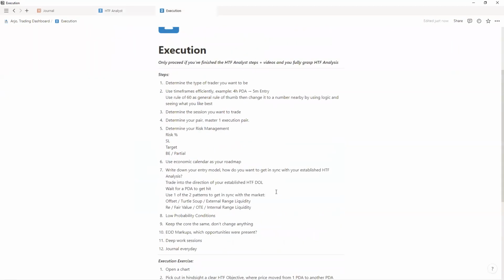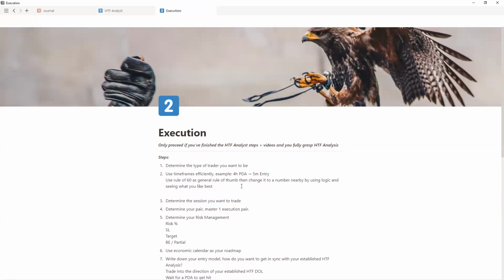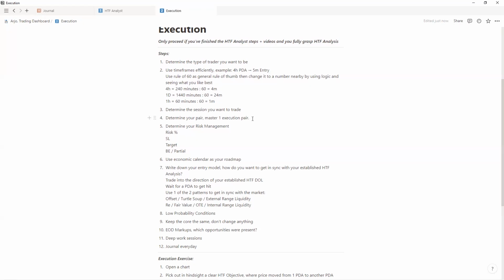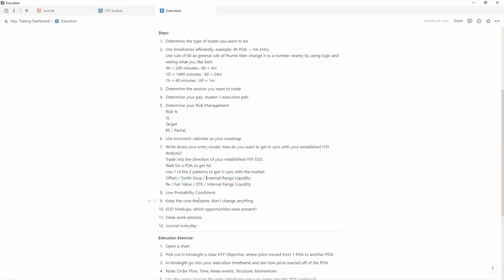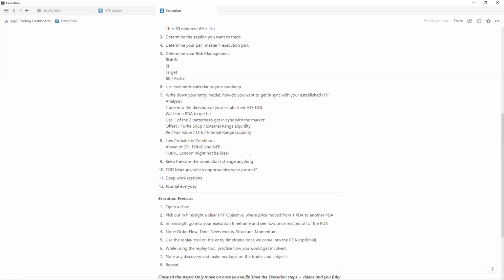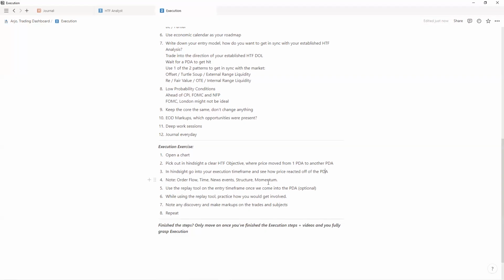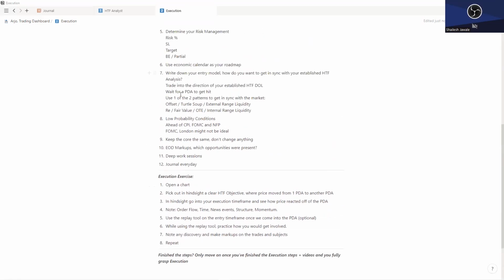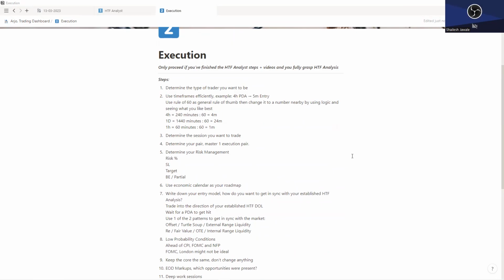Whop Courses · 0 - EXECUTION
Private Mentorship